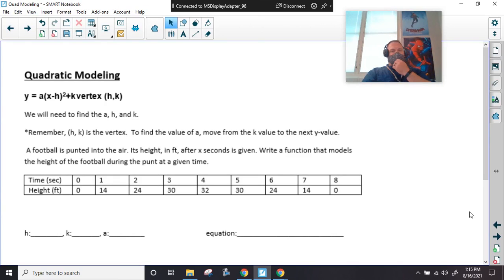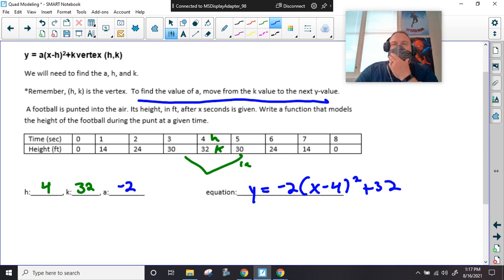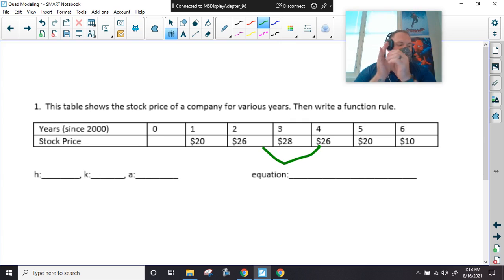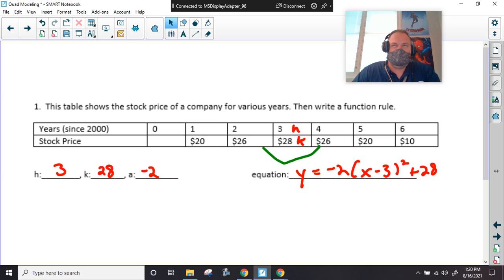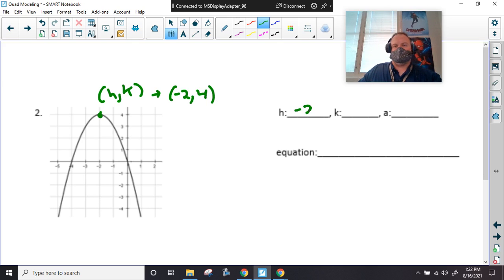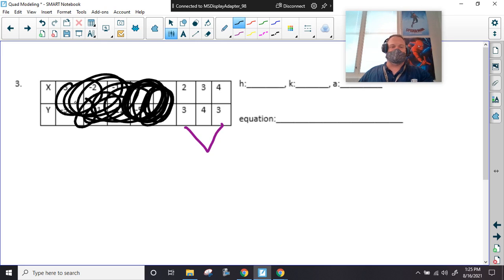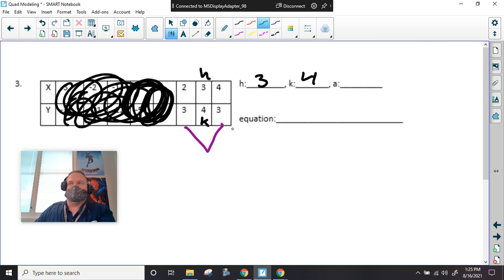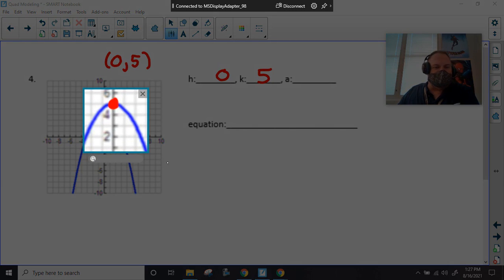Quadratic Modeling for Alg 2 with Stats